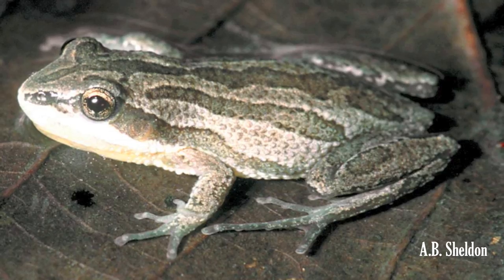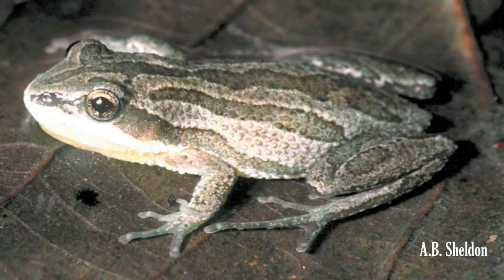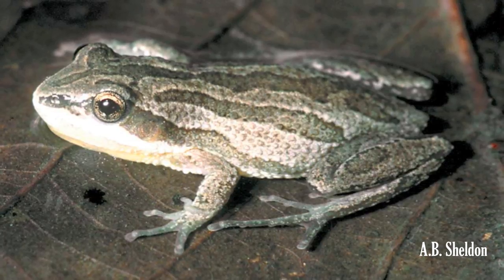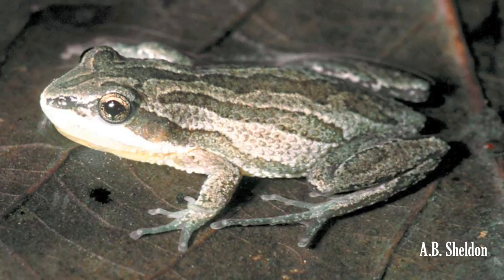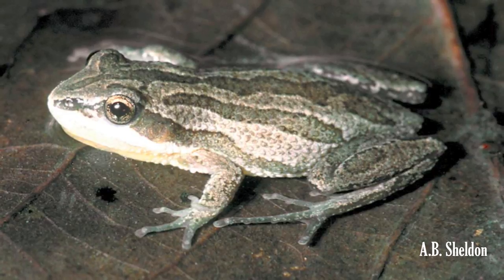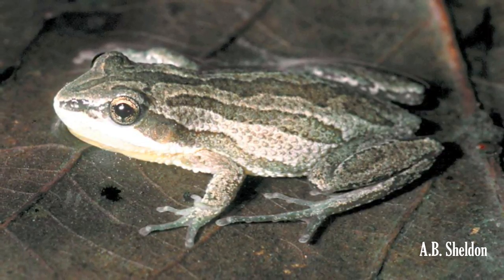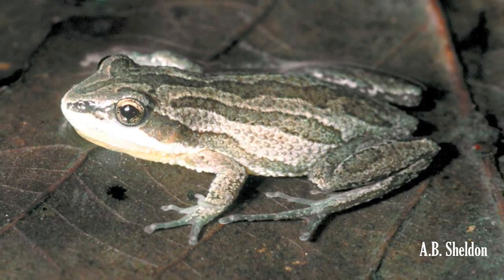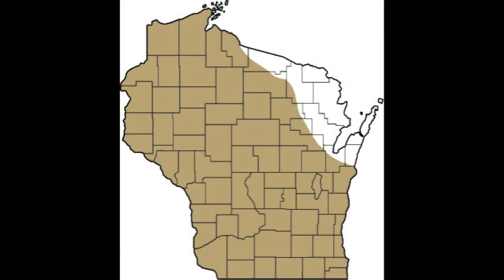Boreal Chorus Frog (Pseudacris maculata)